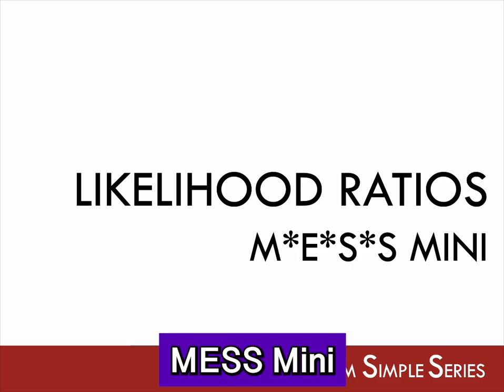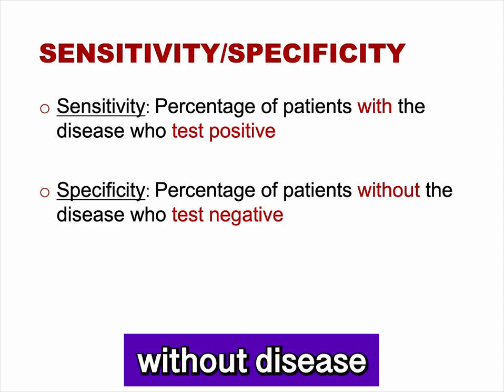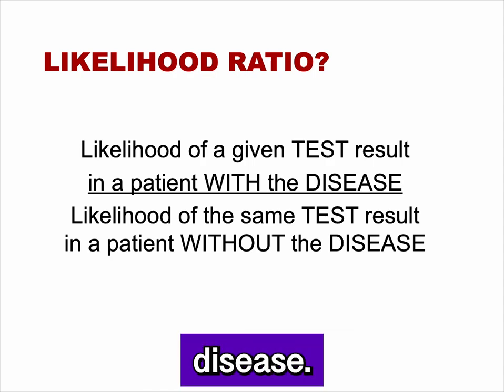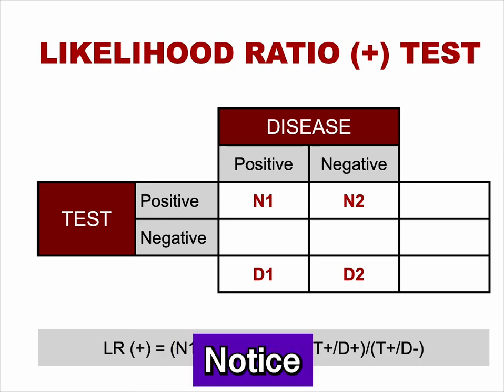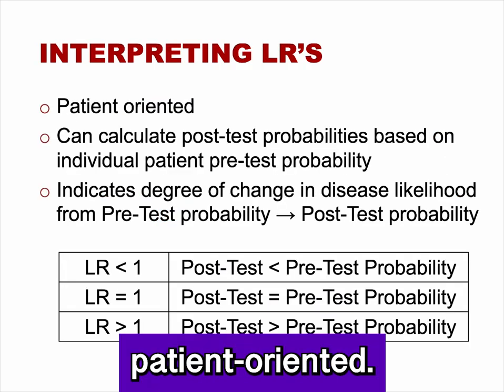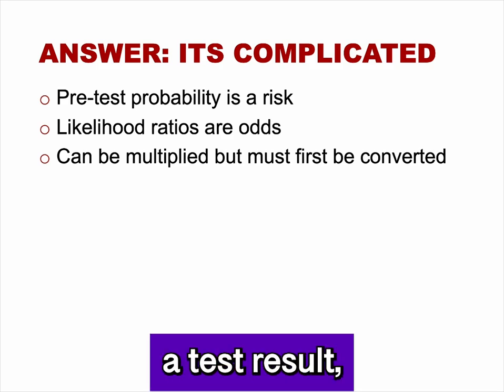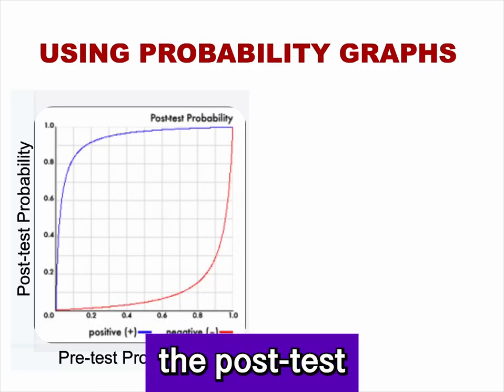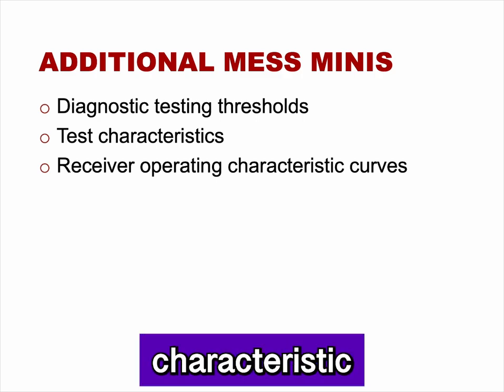Understanding Likelihood Ratios: A Simple Approach to Post-Test Probability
In this M.E.S.S. Mini (Making Evidence-Based Medicine Simple), we break down the concept of likelihood ratios—what they are, how to calculate them, and most importantly, how to use them in real-world clinical decision-making.

You’ll learn:
- The strengths and limitations of likelihood ratios compared to sensitivity, specificity, and predictive values
- How to apply a likelihood ratio to a patient’s pre-test probability to estimate post-test probability
- How to interpret a CT scan for appendicitis using real-world data
- Why a likelihood ratio for a positive test greater than 10 and a likelihood ratio for a negative test less than 0.1 are considered strong, and how to rule in or rule out disease accordingly

We also demonstrate tools like the Fagan Nomogram and an online calculator from the Centre for Evidence-Based Medicine to simplify the math behind diagnostic reasoning.

Designed for clinicians who want to improve diagnostic accuracy using evidence-based tools.